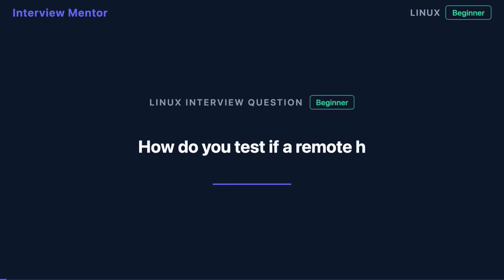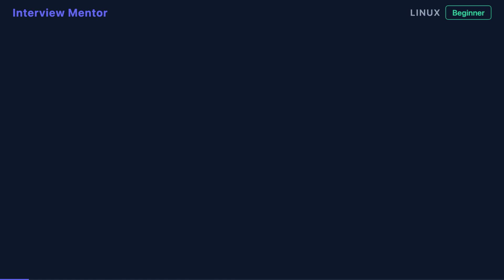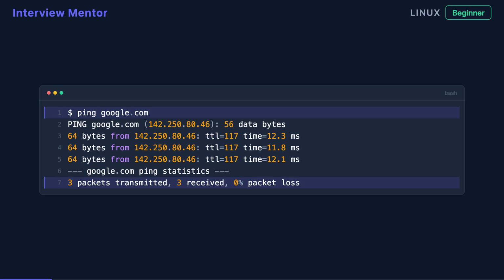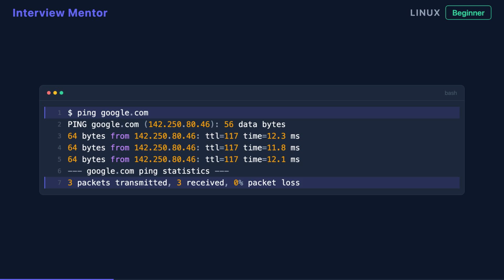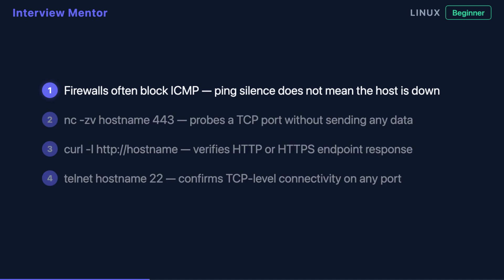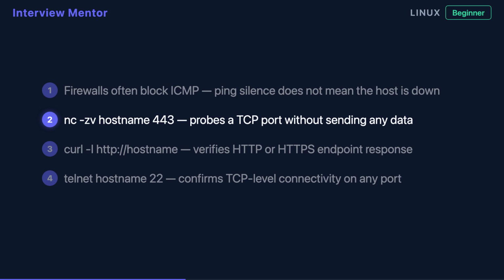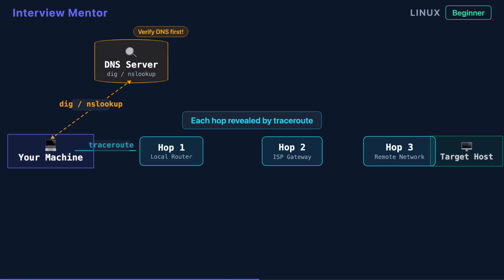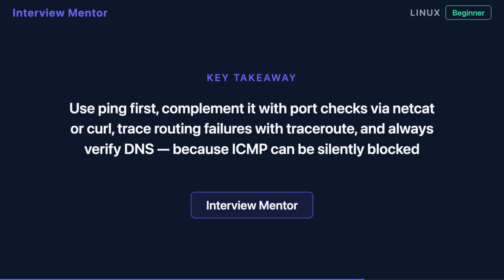How to Test if a Remote Host is Reachable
Learn how to test remote host reachability in Linux using ping, netcat, curl, traceroute, and DNS tools like dig and nslookup. This beginner Linux tutorial explains why ping alone is not enough and how to diagnose connectivity issues at every level — from ICMP to individual TCP ports.